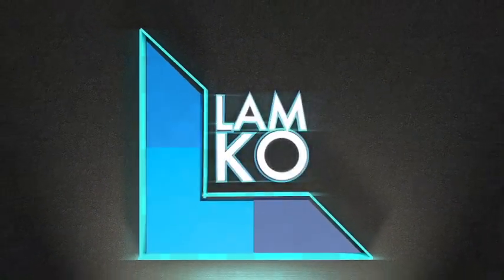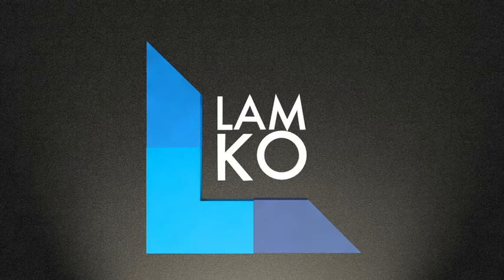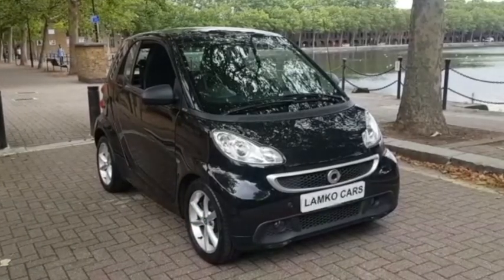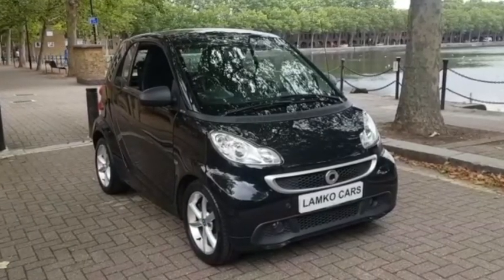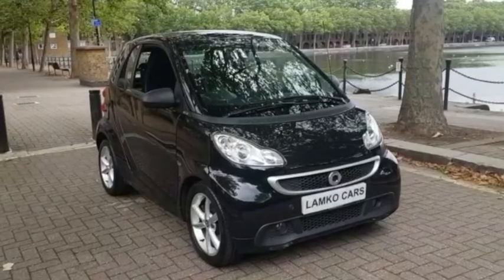Smart fortwo 62 plate